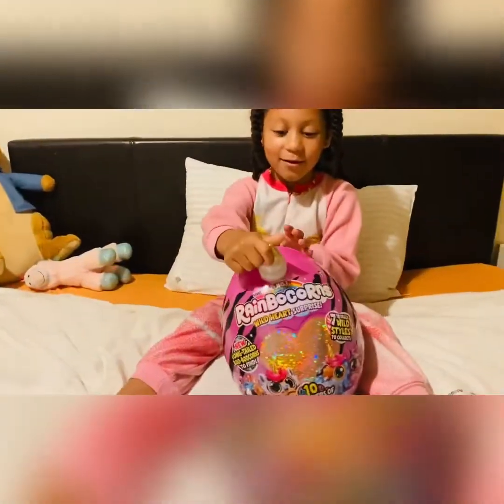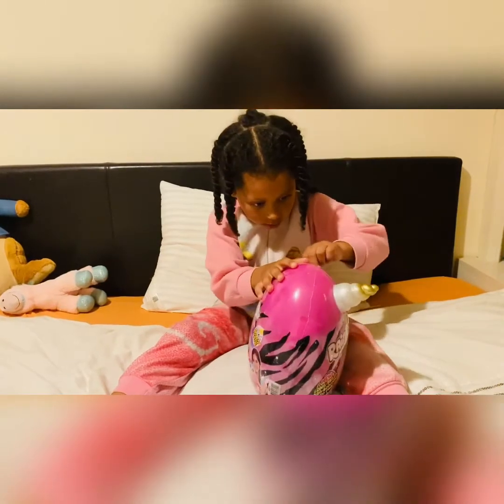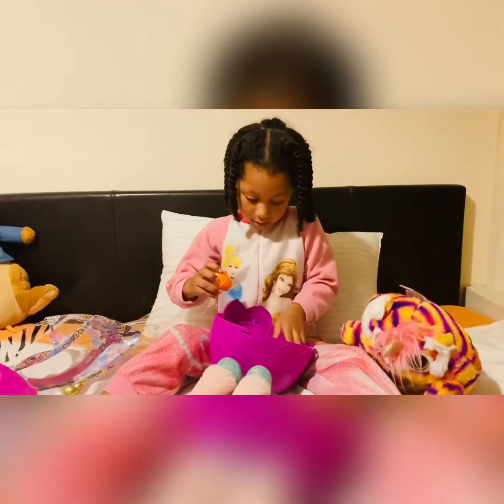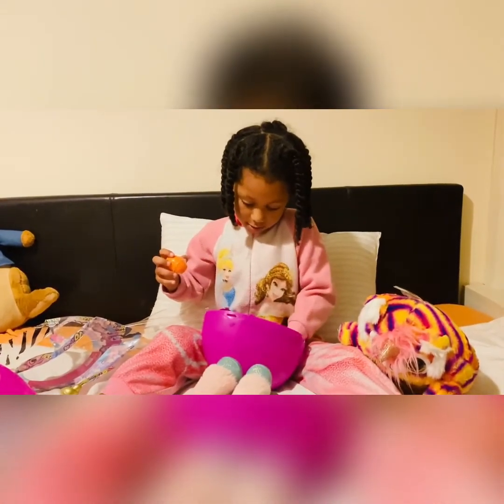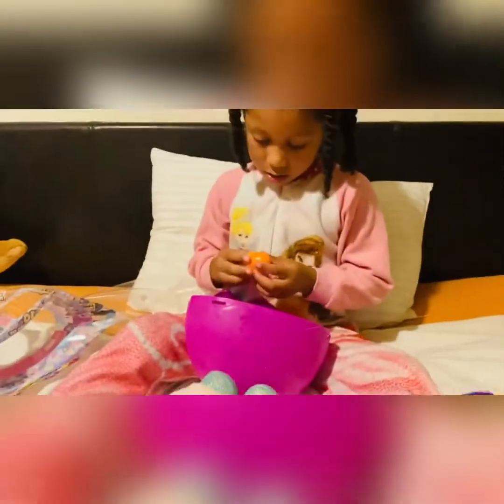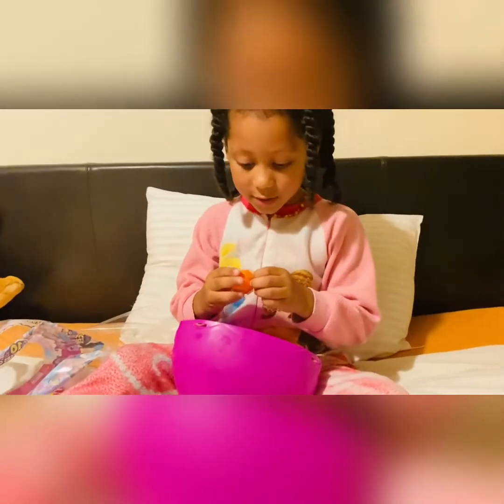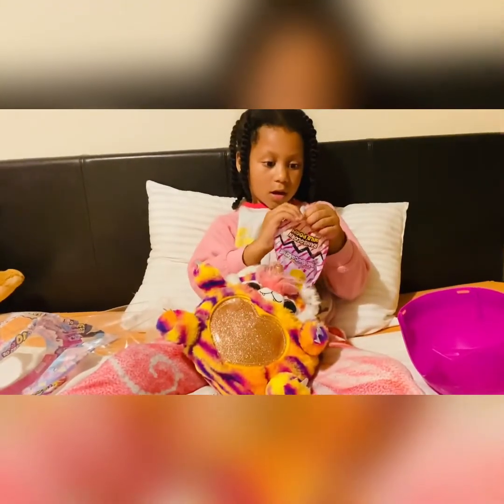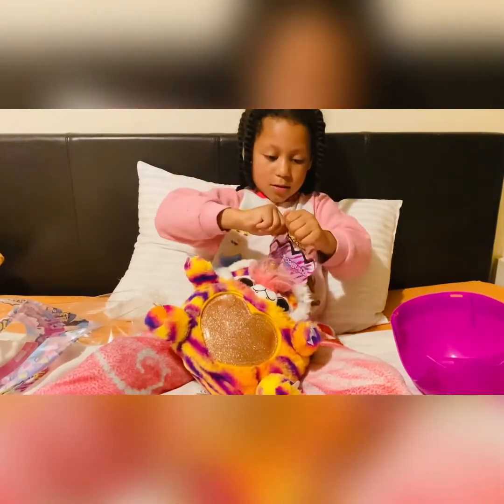Grace-Nicole opening Rainbowcorn 🌈 sequin surprise egg 😍